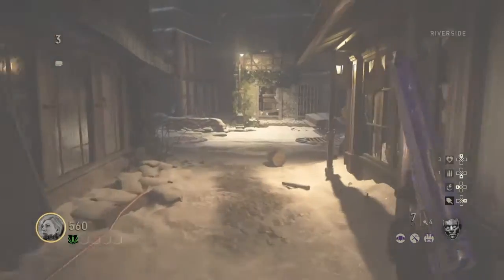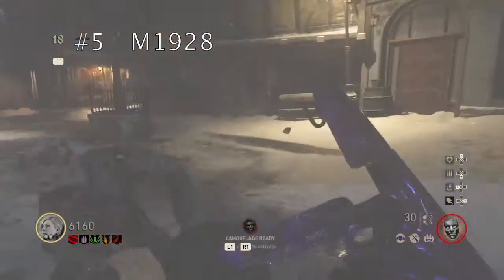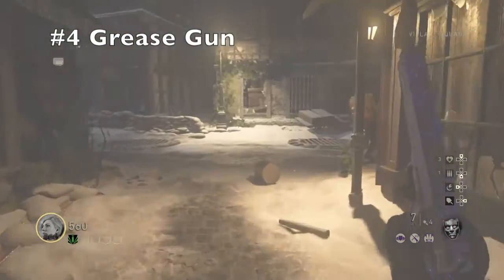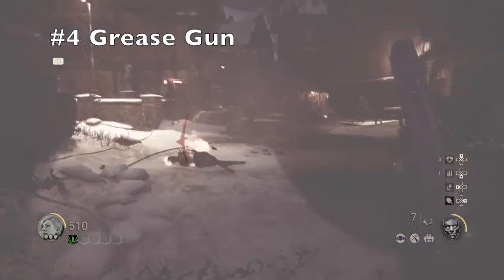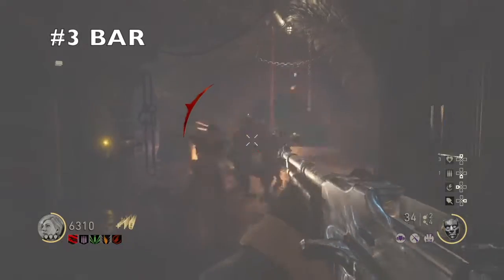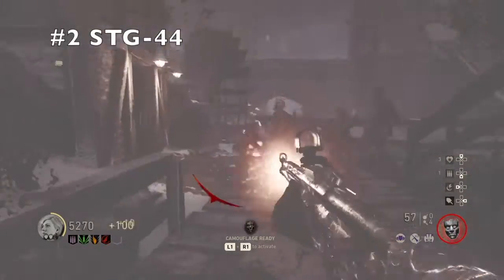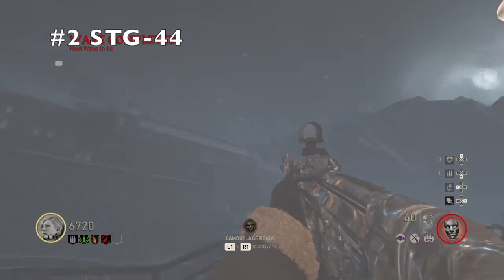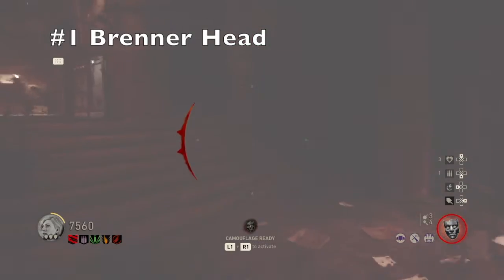Top 5 Weapons In The Final Reich! ~ Nazi Zombies ~ Call Of Duty World War 2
200